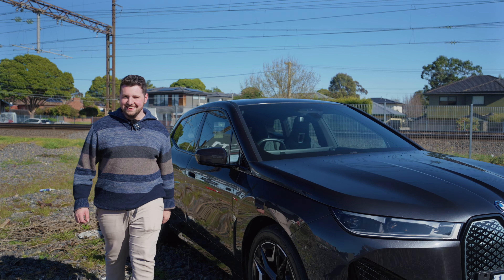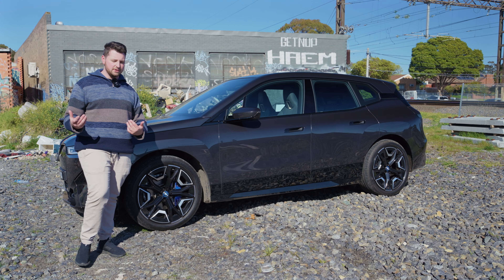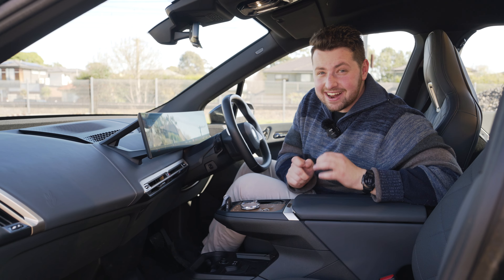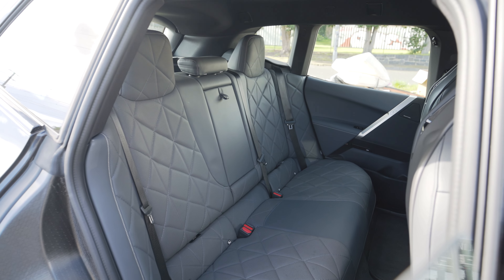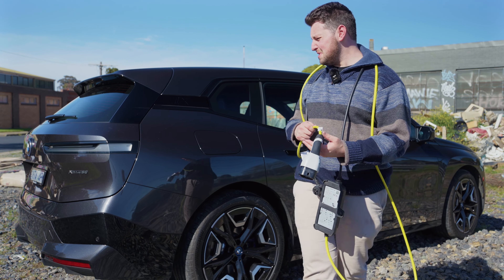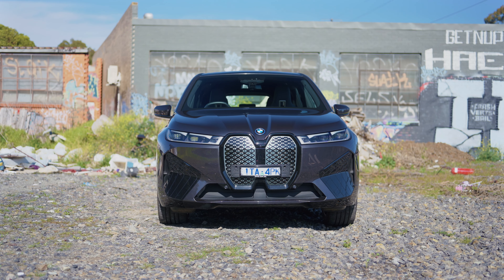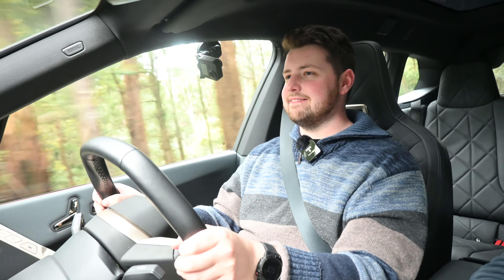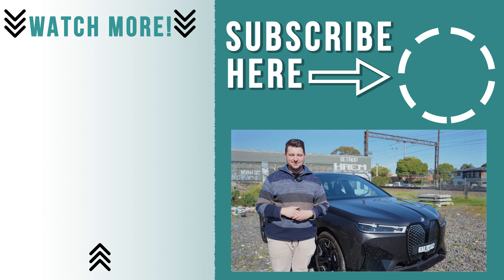I Can’t BELIEVE This Exists! (2022 BMW iX Review)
BMW has just released its flagship LUXURY ELECTRIC SUV, and it will blow your mind!

Today we are going to take an in-depth look at the all-new EV from BMW, the BMW iX xdrive50. This thing is wicked fast, luxurious to boot, and with a price tag to match! So should you spend your hard earned cash on the latest luxury performance SUV? Let's talk about that!

🎉 Get a $150 Fuel Card for EVERY settled loan through Driva!

Here on Matt Brand Cars, I review every new car on the market.

I give every car "the sauce", test their 0-100km/h, and see whether or not they are worth purchasing and spending your hard-earned cash on.

From time to time, I'll also buy a weird and wacky car and take you on the journey with me!

Your feedback is important, so if you want to see me do something new or something you would like me to change let me know!